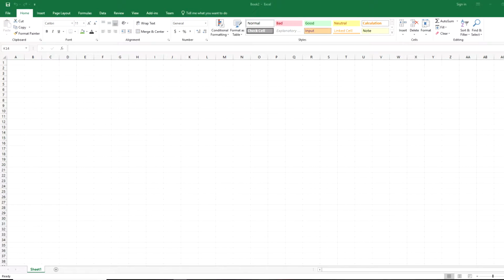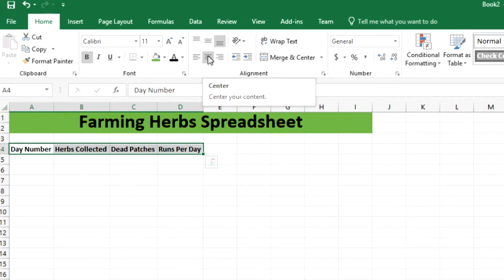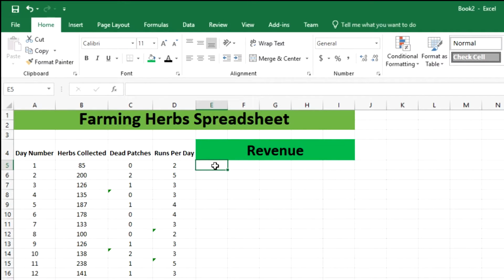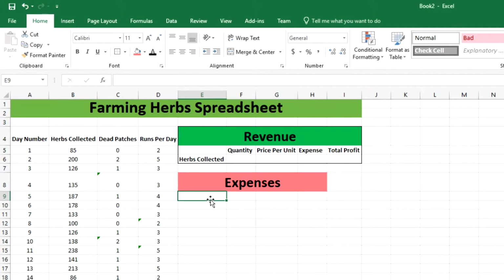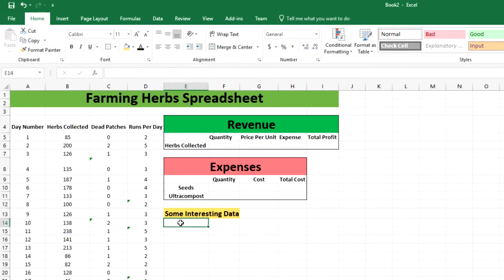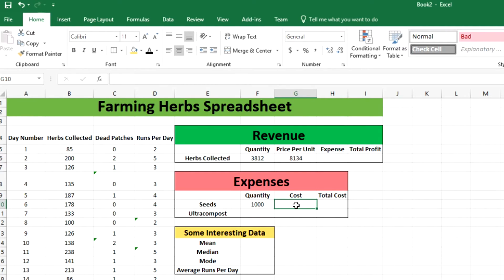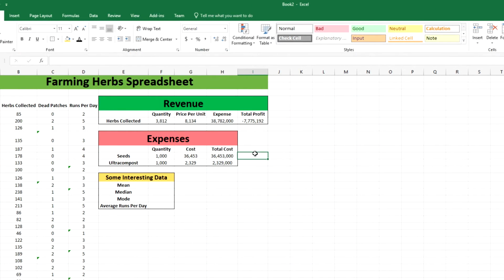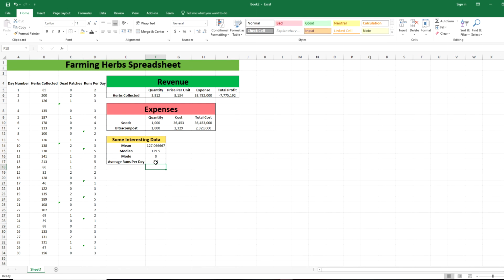In-Depth Herb Run Spreadsheet Tutorial Using Microsoft Excel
Hello everyone! Today I'll be showing you on how to create an in-depth farm run spreadsheet here in Excel. This spreadsheet can be used to keep track of the amount of herbs collected in the day, dead patches per day, and the amount of runs per day! Hopefully this will be useful for determining for which herb will bring you the greatest benefit.

Have a Discord account? Want to be part of a growing channel, and talk with like minded individuals? Come on in!